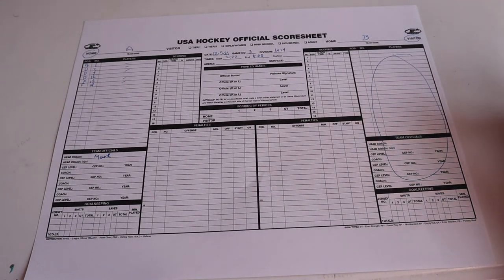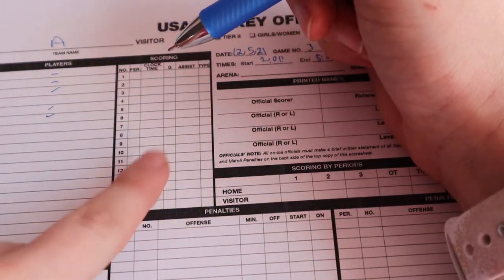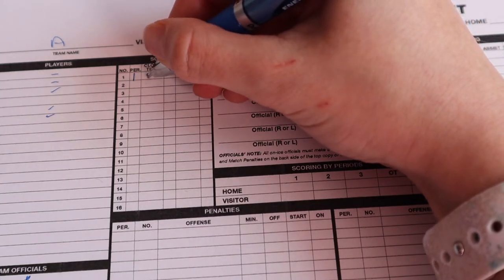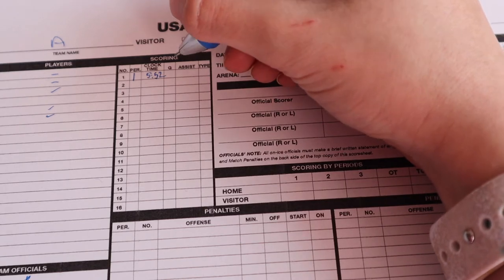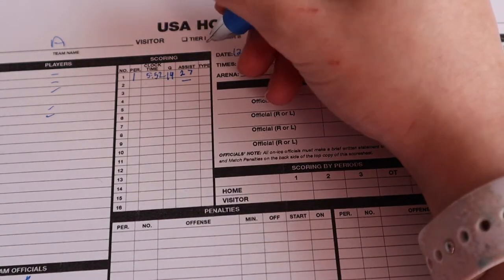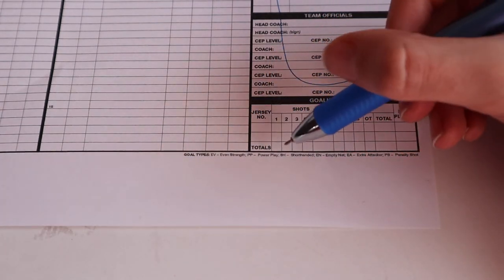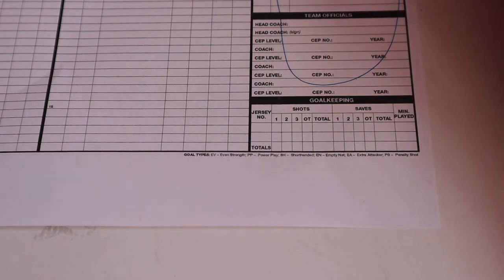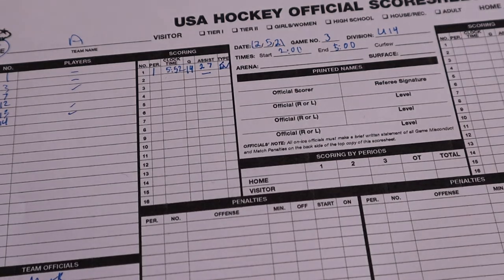How to Fill Out the USA Ice Hockey Scorebook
In today's video, I share how to fill out the USA ice hockey score sheet. This is the basics of how to fill out each section and what you need to know to score a hockey game.